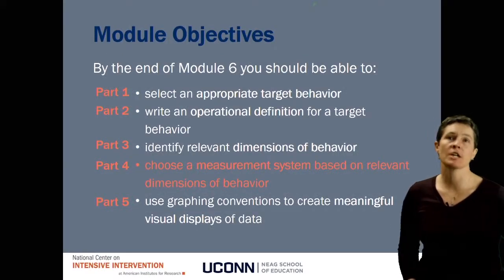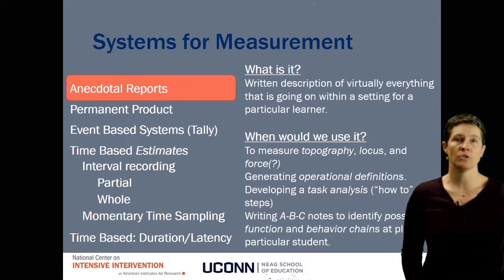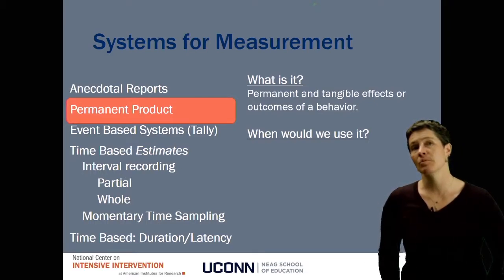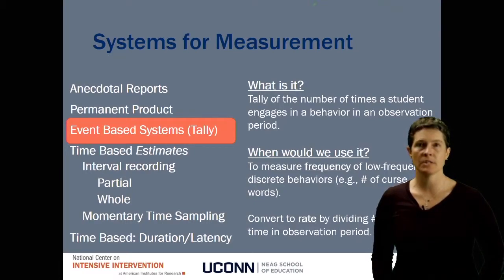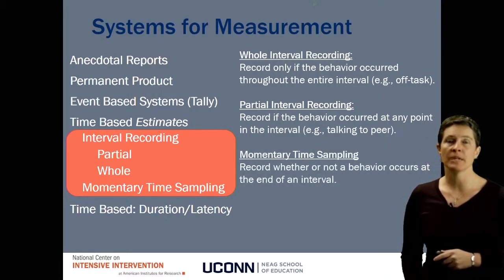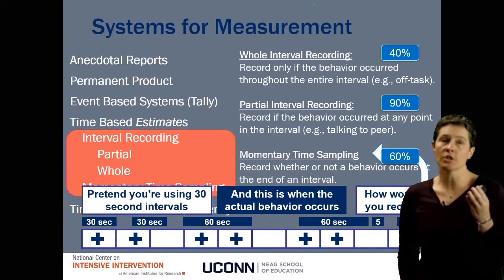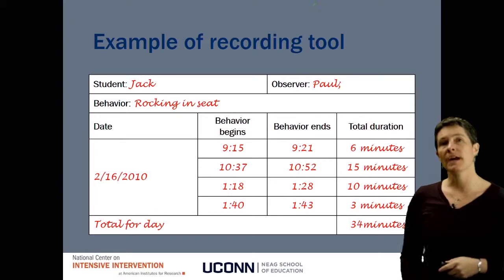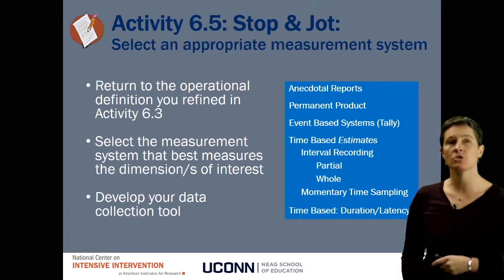Behavior Course: Module 6 Part 4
Part 4 explains how to choose a measurement system. Use the information provided to you in Part 3, to inform your decision.